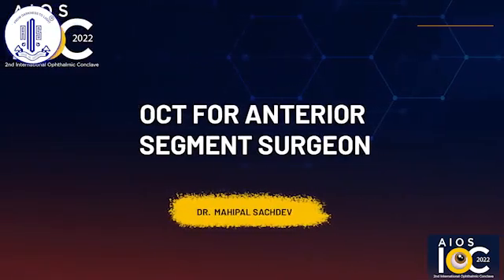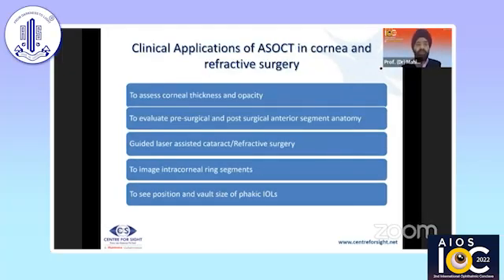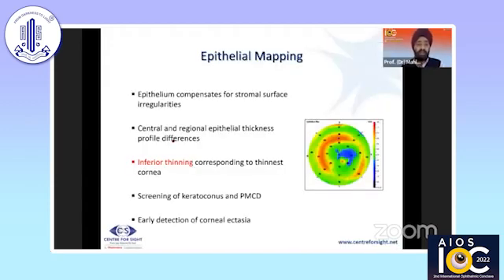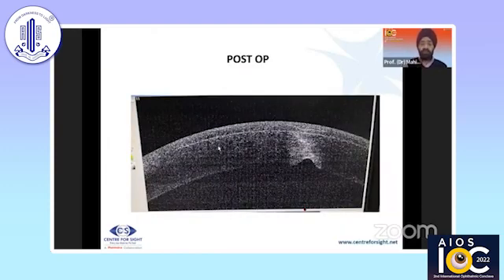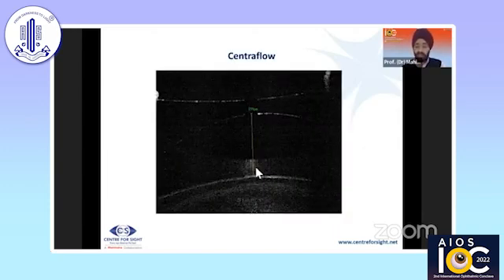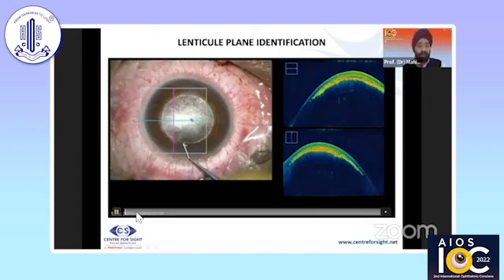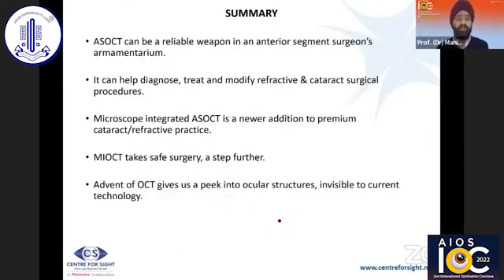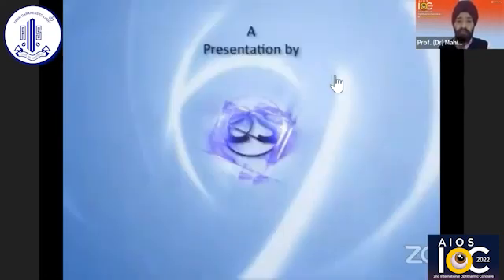Dr Mahipal S. Sachdev - OCT for anterior segment surgeon